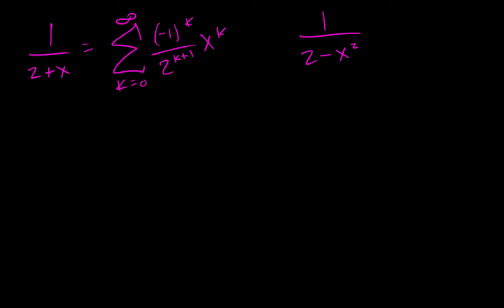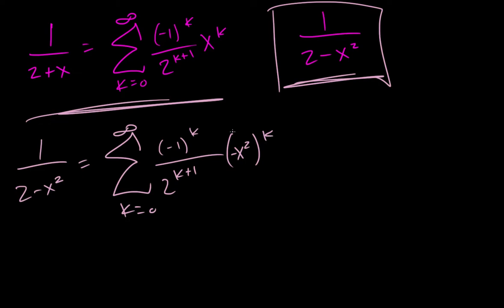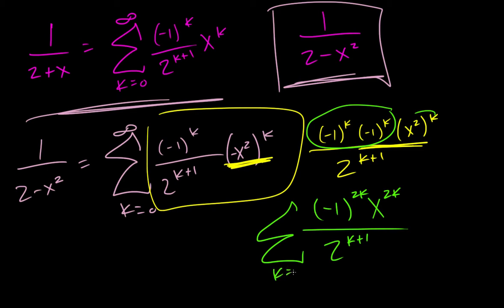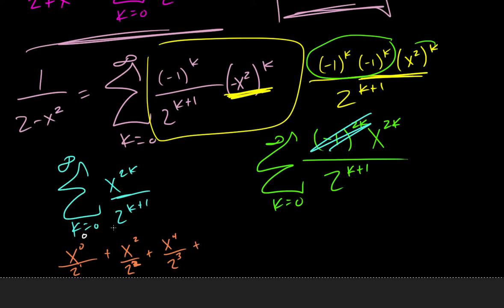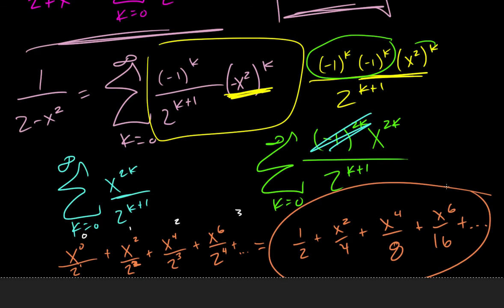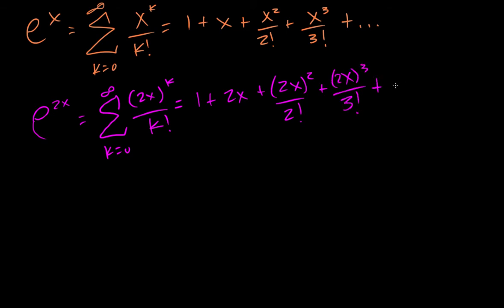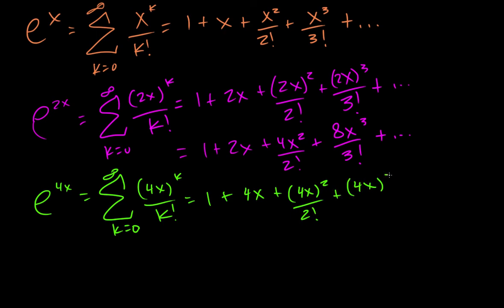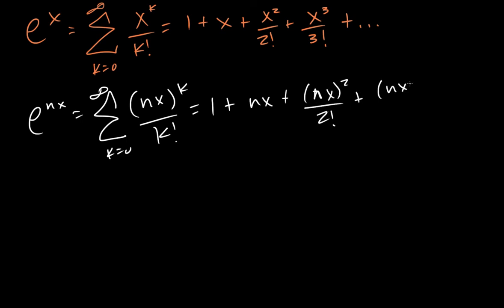24C - Composite Functions (Maclaurin Series, Part 1)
24C - Composite Functions (Maclaurin Series, Part 1)